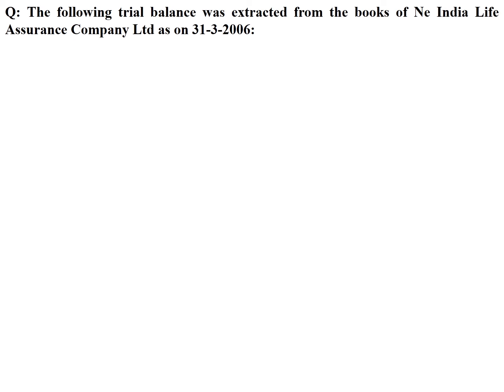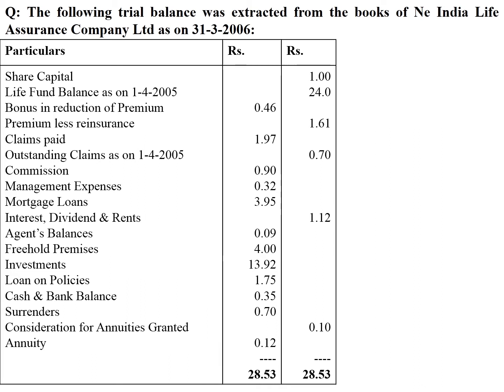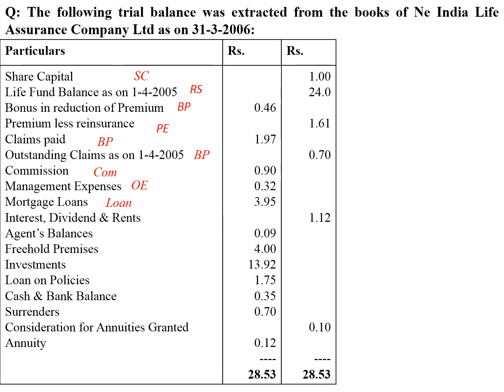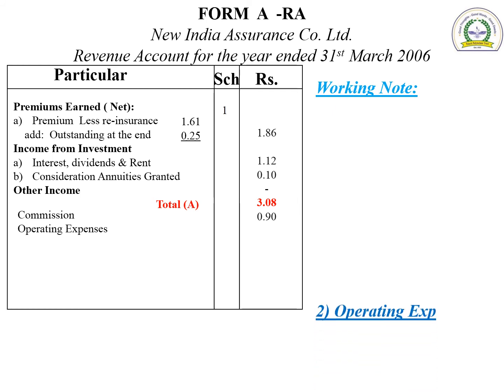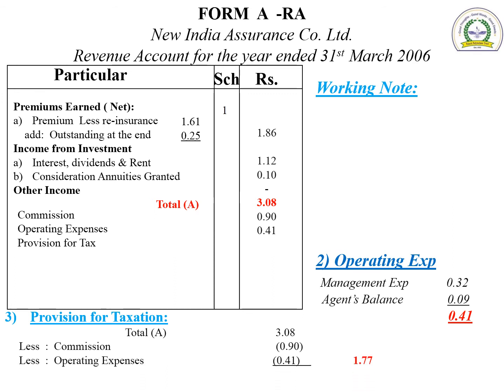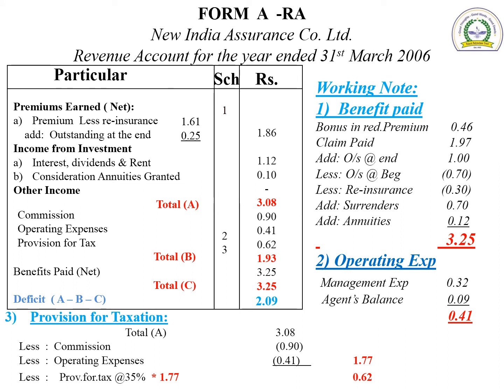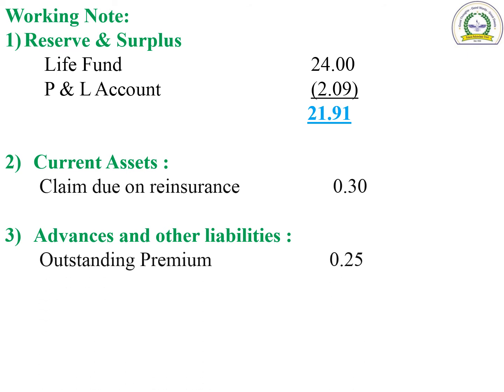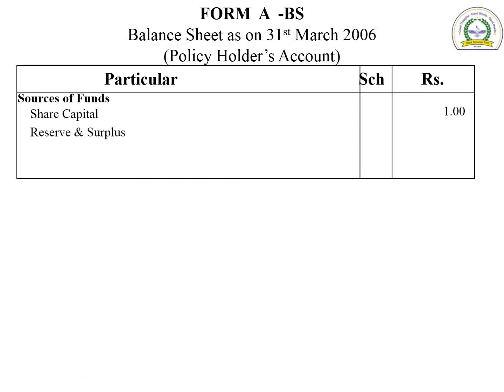LIC - Practical Problem Based on LIC